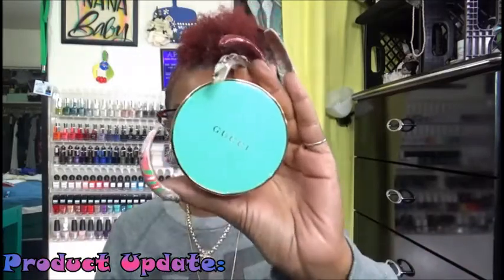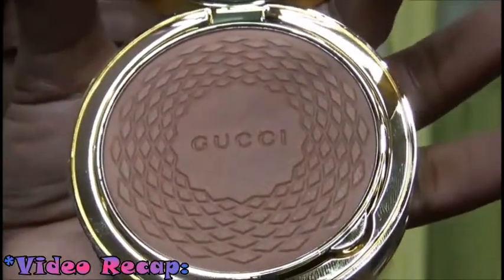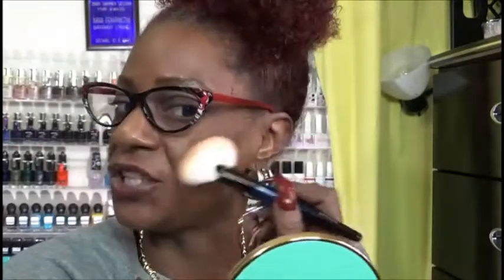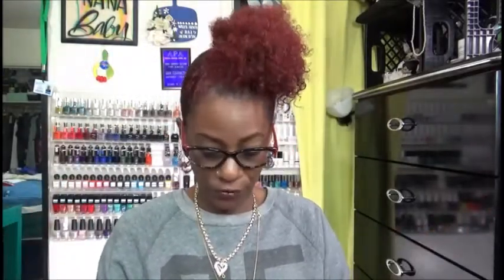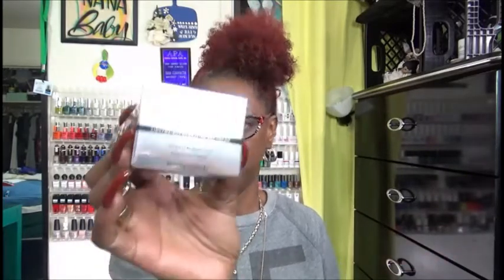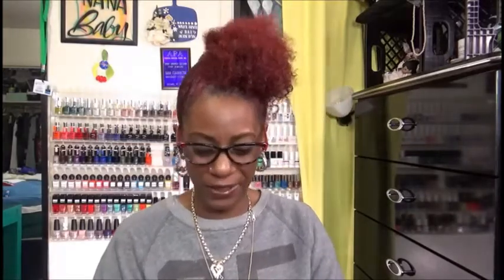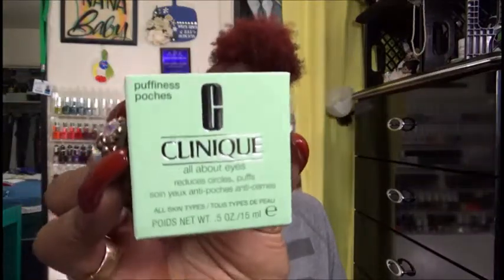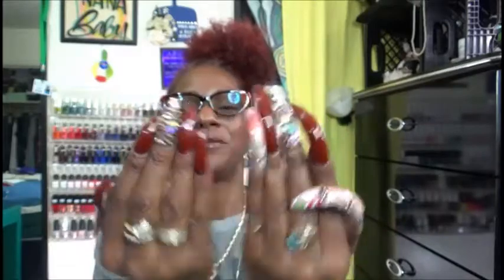Pt 2 Beauty Hauling| Product Update| Swatches & Nails|*Time Stamped by NueNew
✿❤Open the Description Box for links & Info✿❤

❤✿Hello Everyone! This is part 2 of my beauty haul. I shopped at Ulta,
Elf Cosmetics and Bath & Body Works. Come see what I thought I needed, LOL Please enjoy the video and , Thank you in advance for watching.

& my Complete and Honest Opinion?

❤✿INFO, LINKS, or DESCRIPTIONS as follows❤✿

Pt 1 We Hauling| BBW| Sephora| DawnEyesCosmetics
+12 Swatches| by NueNew

Time Stamped Video:
00:1:07      Product Update from GUCCI Bronzer
3:08            Recap Video of GUCCI Bronzer
5:39            Bath & Body Works
9:30            ELF Cosmetics Blushes  + Swatches
13:40          Clinique, Origins and Revolutions
23:28          Nail Mod Shots LOL

~*Come and Enjoy the Fun!!! Follow me on:*~

**FEDERAL TRADE COMMISSION DISCLAIMER FOR ITEMS PURCHASED BY NUENEW THE HAIR DIVA ONLY:

**All products shown were purchased (by NajowionNicole aka NueNew The Hair Diva) with my own money. Unless otherwise stated in video or in the description bar above.. All opinions expressed in this video are my honest, unbiased Thoughts and opinions.